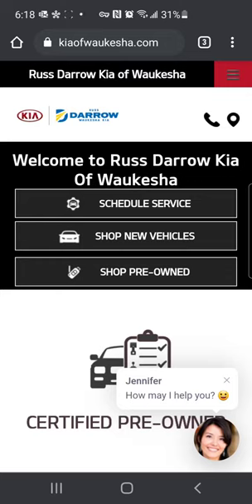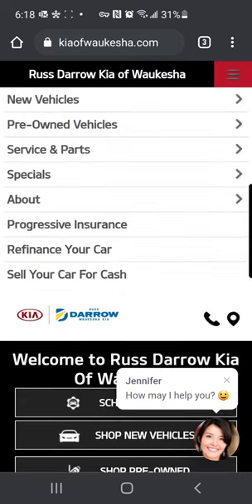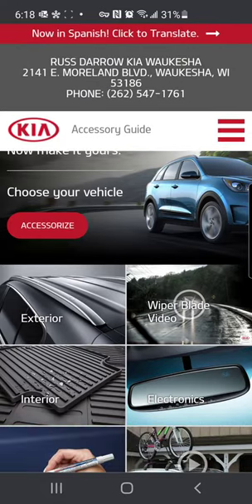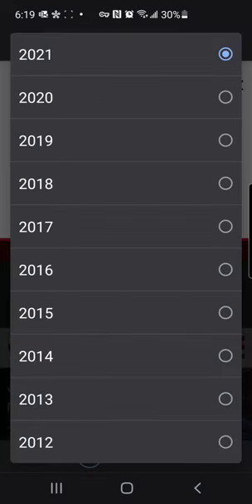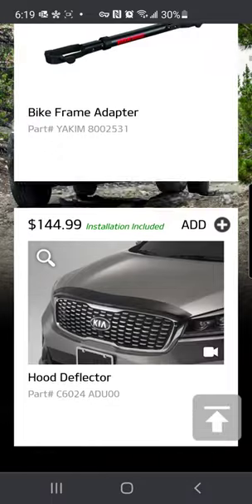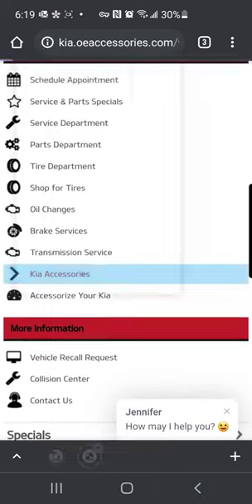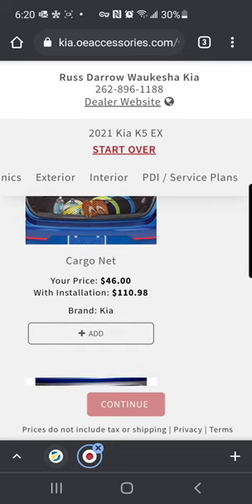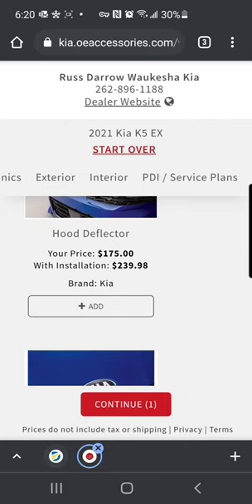Shopping Our Accessory Selection at Russ Darrow Waukesha Kia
Accessorize your ride with us! Join Rebecca, Used Car Sales Manager at Russ Darrow Waukesha Kia, as she walks you through ordering accessories on our website.

to search through our inventory of accessories!